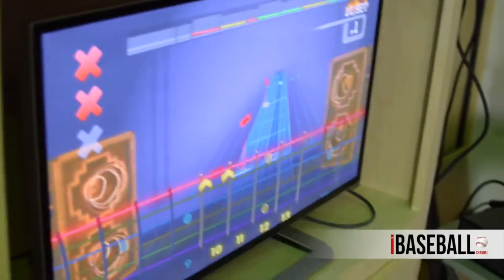iBaseballChannel Chin Music: Mike's Rocksmith Review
During the All-Star Break, former MLB Pitcher Mike LaCoss picked up the guitar and video game controller to share his review of the guitar instructional game Rocksmith as part of our newest "Chin Music" segment.